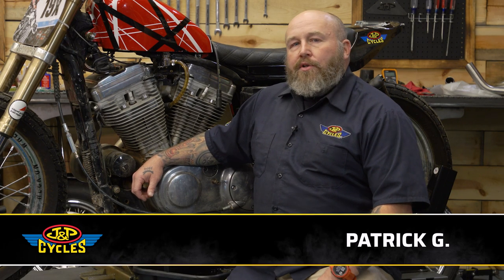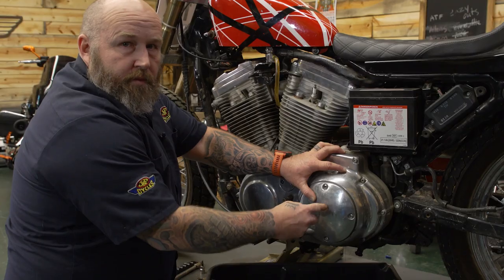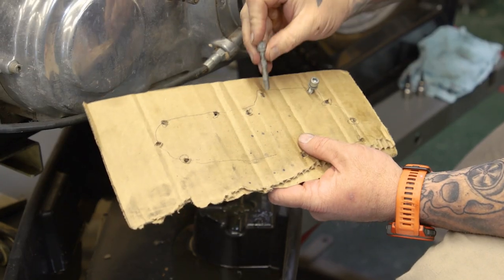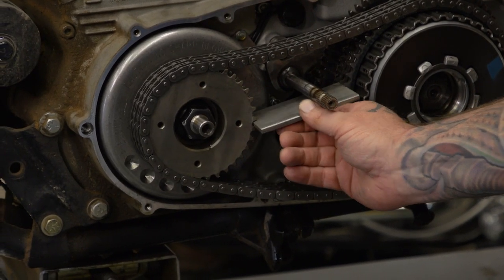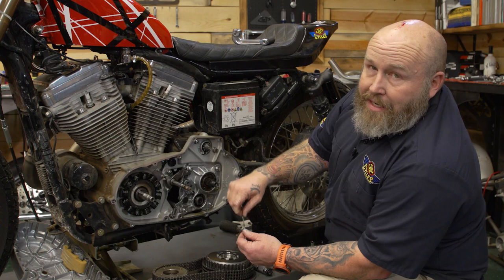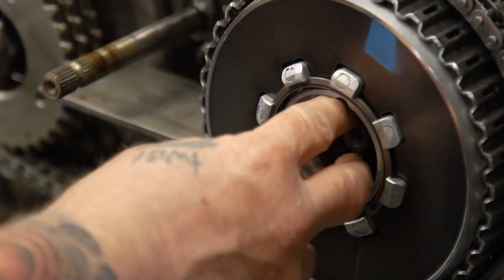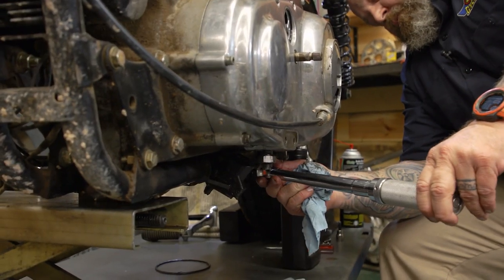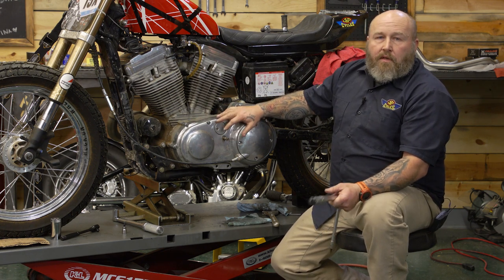How to Fix Sportster Shifting Problems : Weekend Wrenching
Sportsters are fairly notorious for having shifting issues. No matter if its hard shifts or the lever not returning they all are annoying problems to have. Overall Sportster transmissions are pretty tough, and most folks misdiagnose the shifting problems for transmission problems. We have a possible fix for your shifting issues that doesn't involve the transmission being pulled. Very often a shifter pawl adjustment is just what the doctor ordered to get your Sporty shifting slick again.